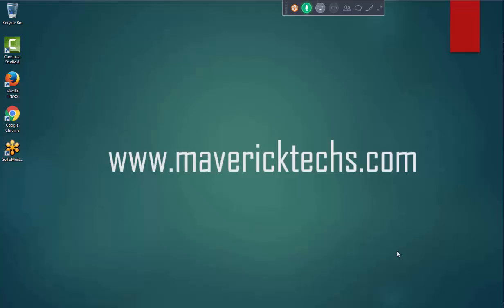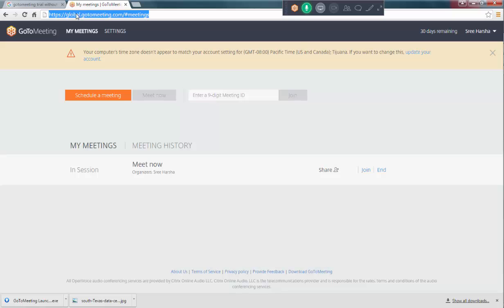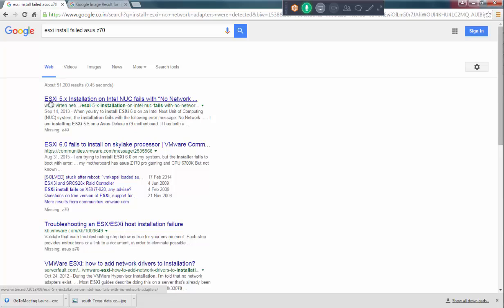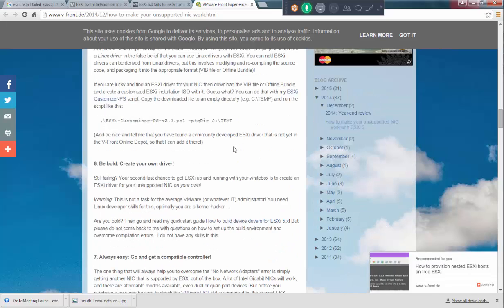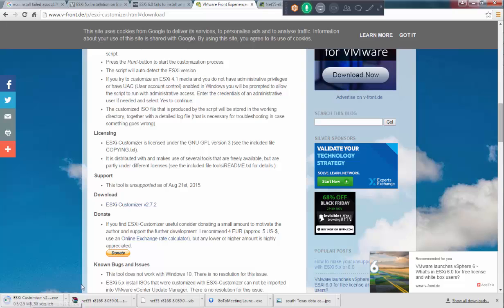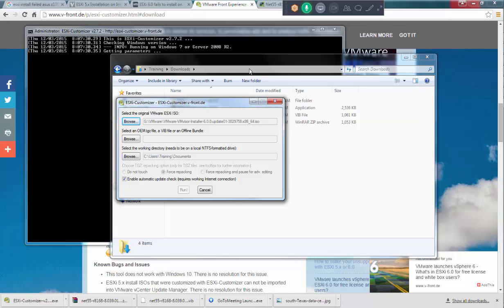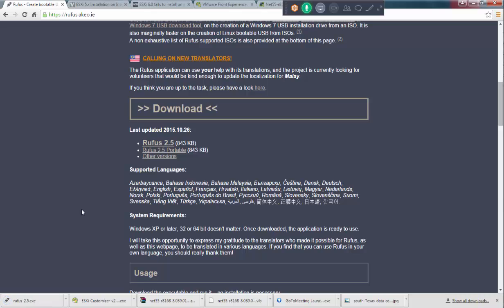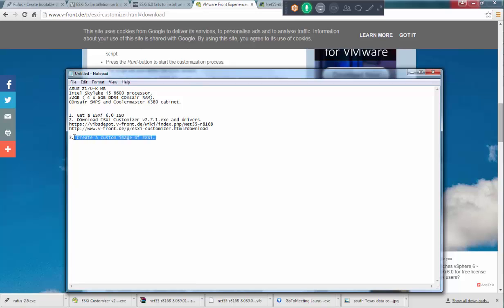ESXi6.0 Installation on ASUS Z170 Motherboard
This video provides steps to create customer ESXi 6.0 ISO for Asus Z170 chipsets. This will resolve the error "Network Adapters not found" when installing ESXi 6.0 Update 1. This processor also works for ESX5.5 Upadate 3.